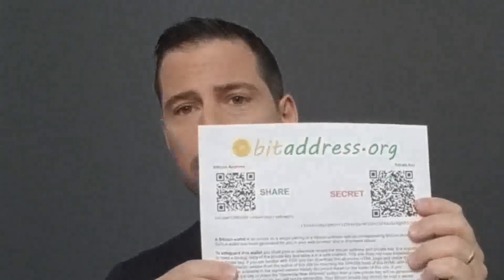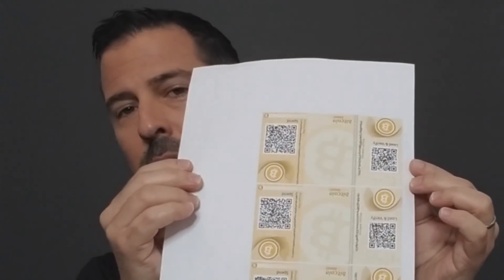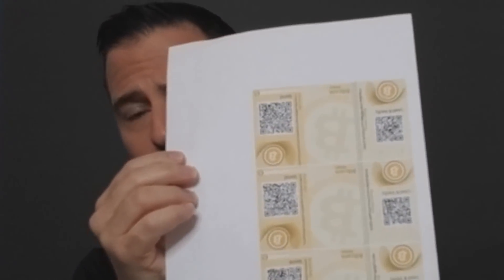George Levy - Is there such a thing as a Bitcoin Coin?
In this video,  I answer a question from one of the students of the Blockchain and Bitcoin Fundamentals course:

"Is there such a thing as a Bitcoin coin?"

I also describe different types of Bitcoin coins, as well as how you can even make your own Bitcoin coin, loaded with bitcoins.

You can find the Blockchain and Bitcoin Fundamentals course at the following link:

For more information on the Blockchain Institute of Technology and available courses,

Sign up to receive FREE video lessons from George Levy's paid blockchain, Bitcoin and cryptocurrency courses at: